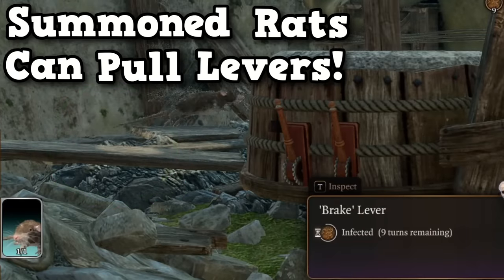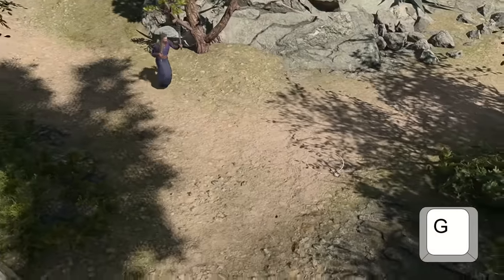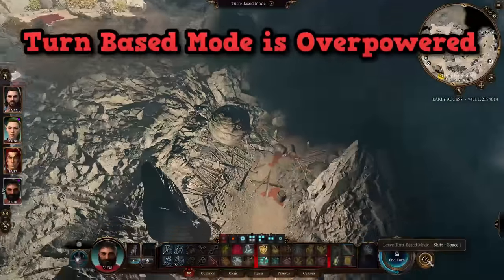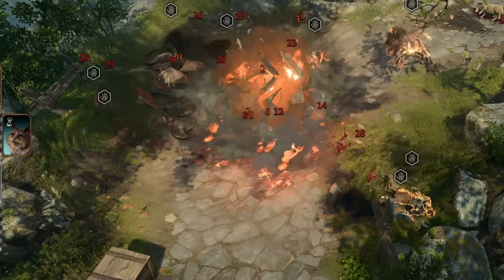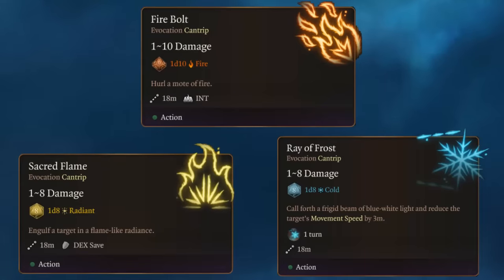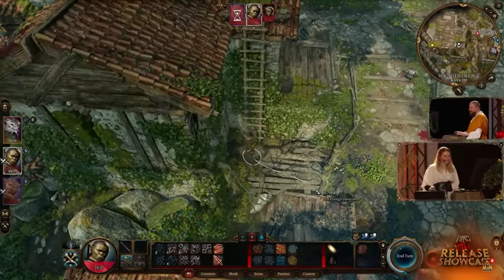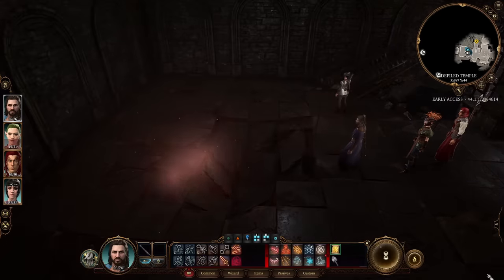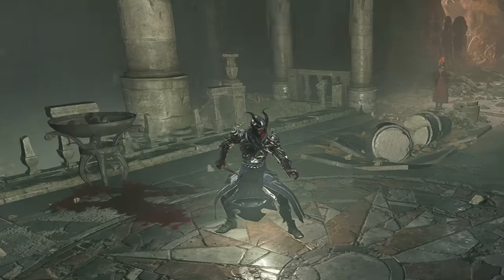Baldur’s Gate 3: 9 Tips and Tricks I Wish I Knew Before I Started Playing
Baldur's Gate 3 Tips & Tricks Everyone Should Know Before Playing

Here are some things I wish I learned before I started playing Baldur’s Gate 3 which will make the early game a lot more enjoyable. Learn from my Experience!

Timestamps:
00:00 Introduction
1. 00:21 Sending Items between Chars/Camp
2. 01:07 Waypoints / Group Party Porting
3. 01:58 Hotkeys You Need to Use
4. 02:44 Turn based Mode in Depth Guide
5. 03:42 Summoned Creatures & their Hidden Powers
6. 04:47 Movement Skills Extremely Useful
7. 05:24 Damage Isn’t Everything
8. 06:46 Use all your Actions
9. 07:34 Inspect & Examine Best Tool for Beginners
08:28 Bonus Tips

Music is Indeed from Starcraft 2. The greatest competitive multiplayer currently in existence and you can't convince me otherwise.